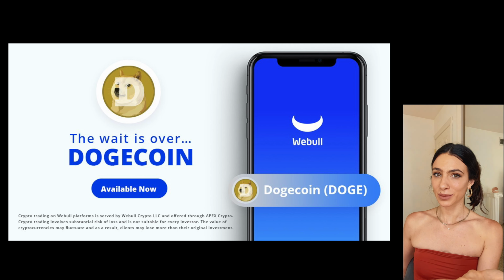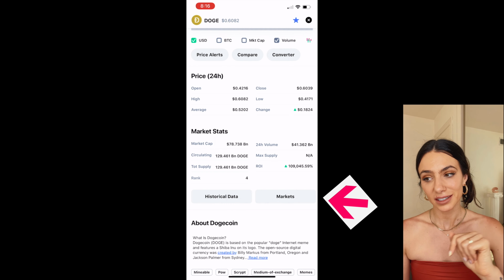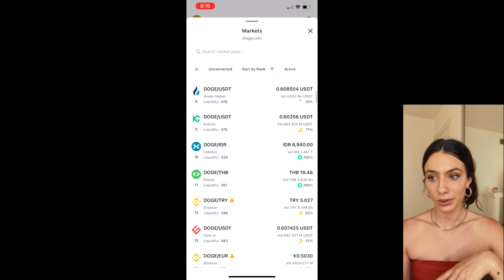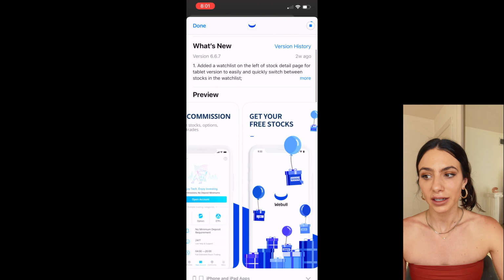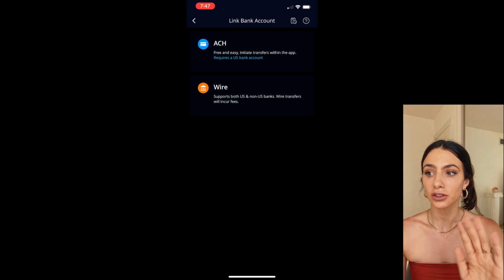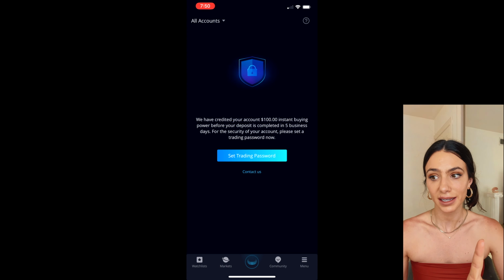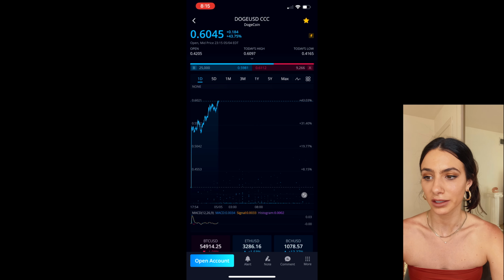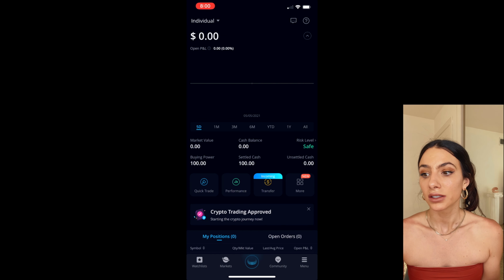how to buy DOGECOIN on Webull in under 5 minutes 🚀🚀🚀🌕 (super easy doge tutorial)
get 2 free stocks when you sign up on Webull using this WEBULL

Here are the directions written out below:

- transfer money from your bank
- buy dogecoin

articles worth reading about $doge